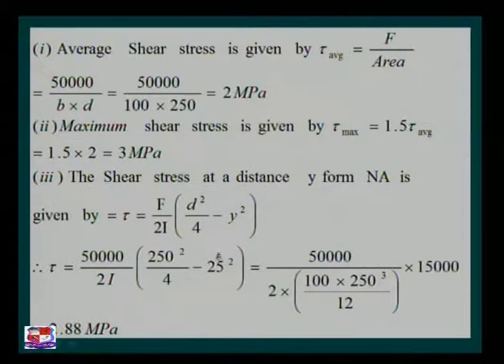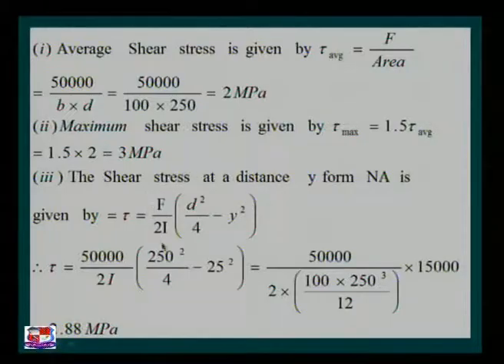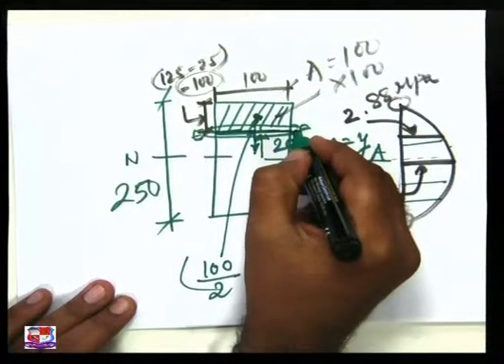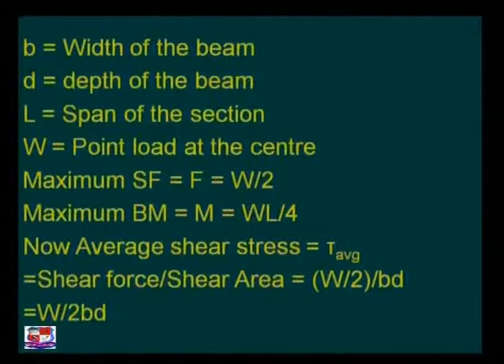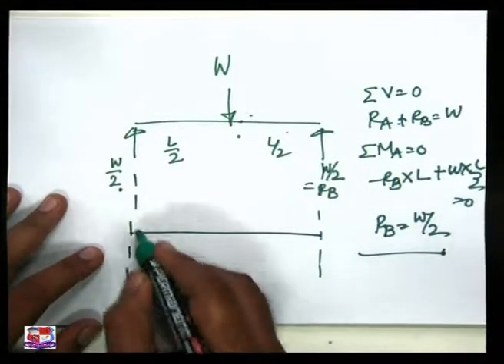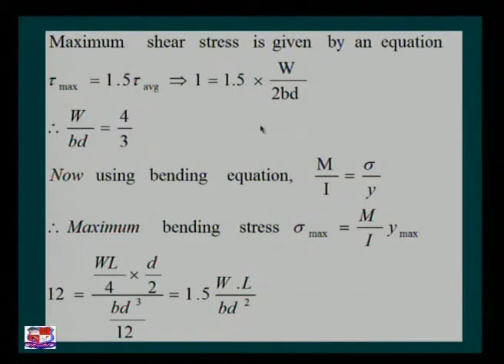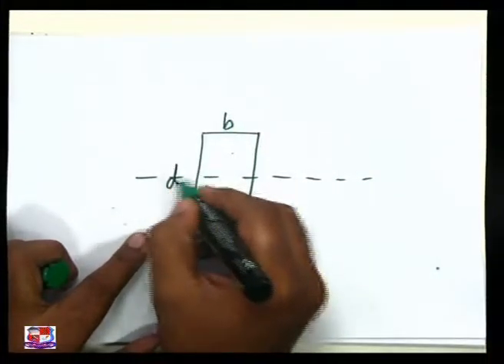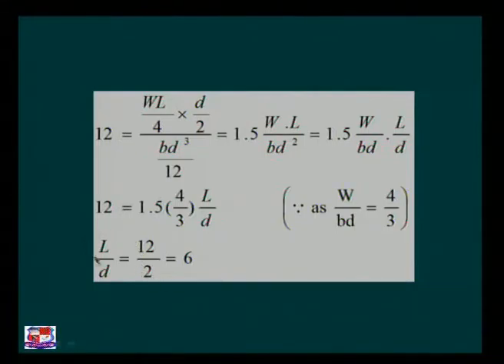Dr Kaushal B Parikh Mechanics of Solids Shear Stress in Beams 2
Dr. Kaushal B. Parikh - Government Engineering College,  Dahod- Mechanics of Solids- Shear Stress in Beams- Introduction, Shear stress distribution diagram for Rect. Section and solved problems.